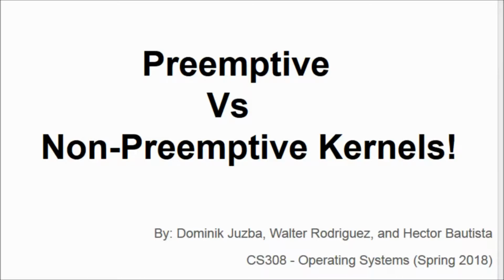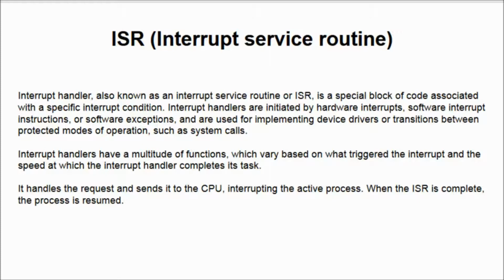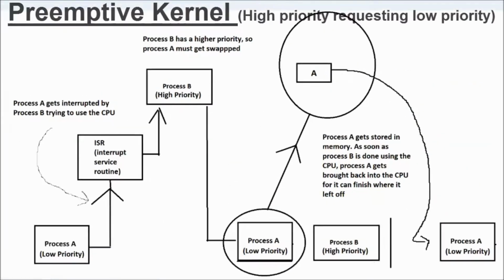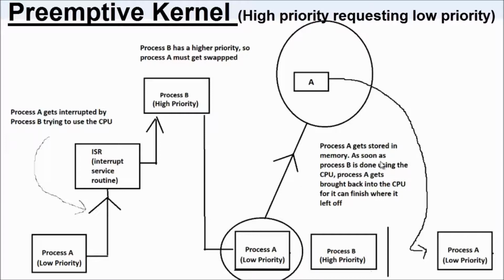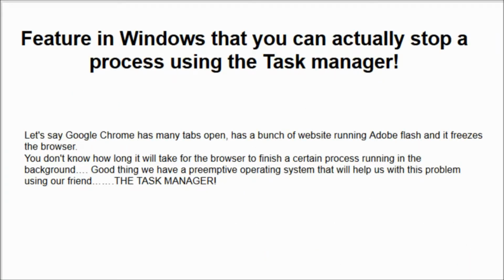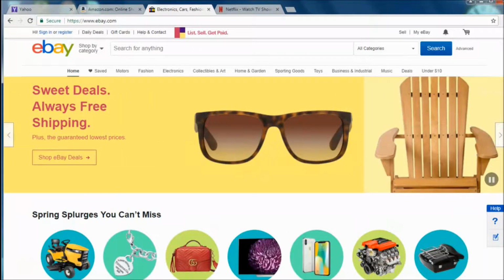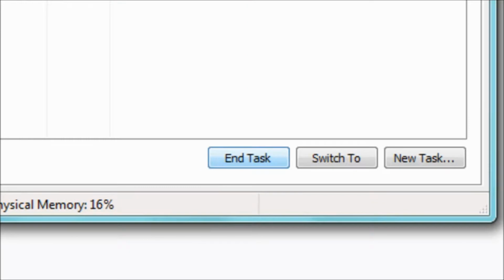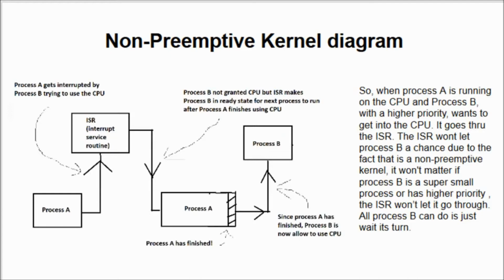Preemptive Vs. Non-Preemptive Kernels